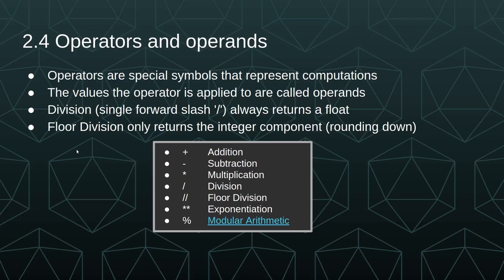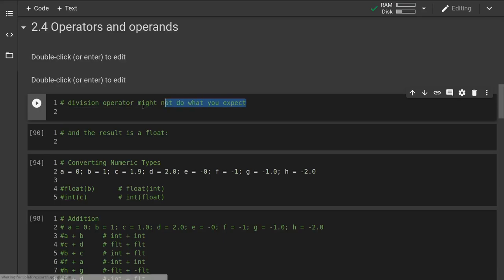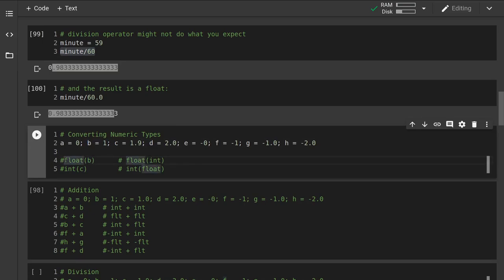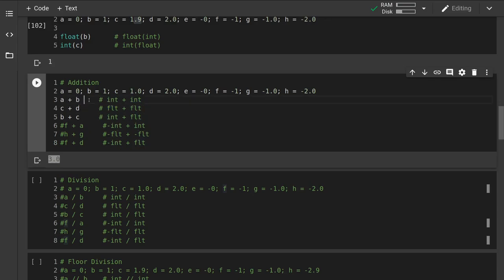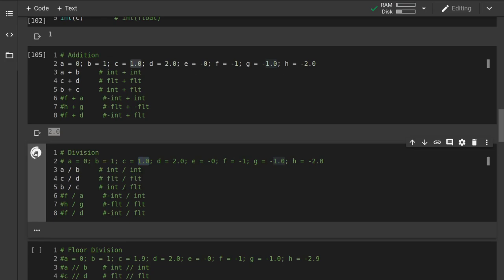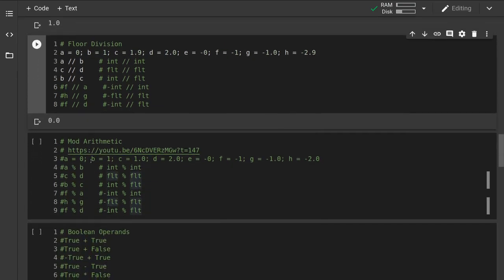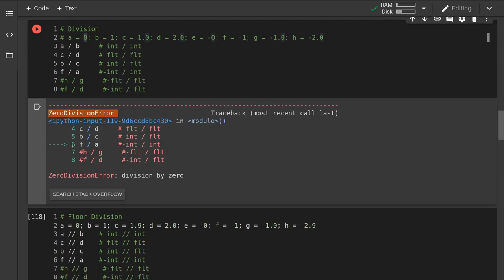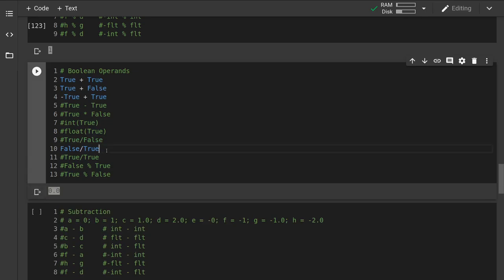Think Python Ch 2 Sec 4